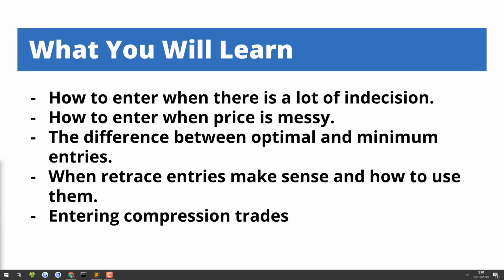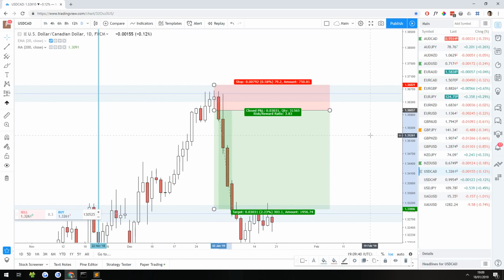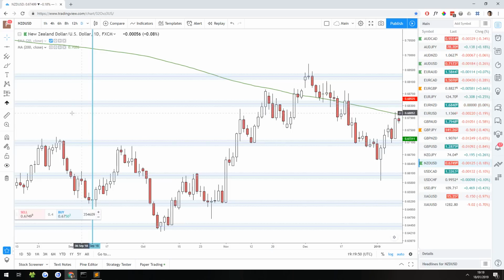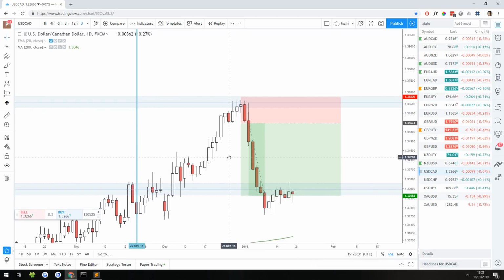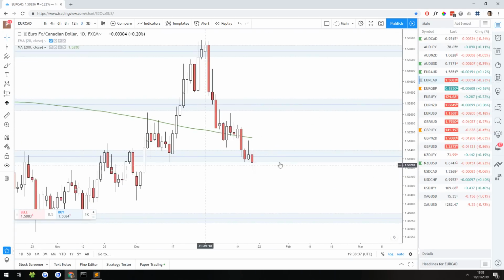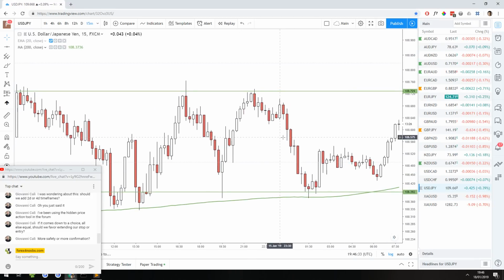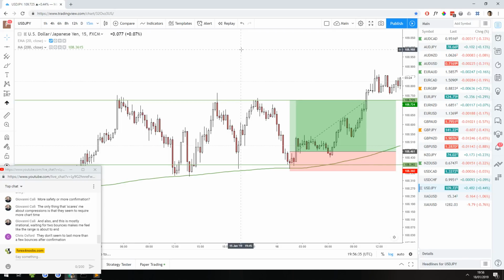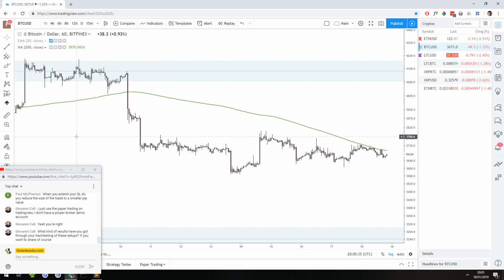Entering Trades - Member's Setups (2019-01-18)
This webinar I focused on entering trades on the different setups offered on the forex4noobs courses. Entering when price is messy, entering compressions, entering retraces and more are covered in this webinar.